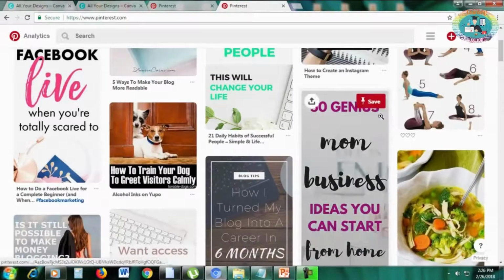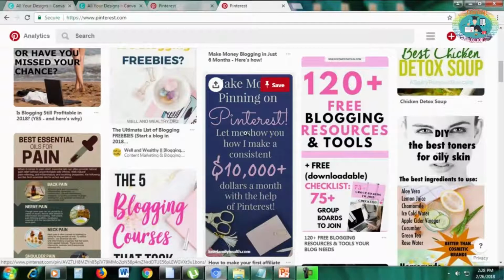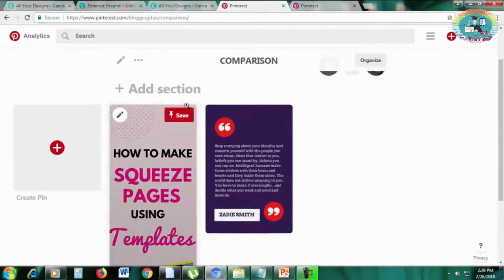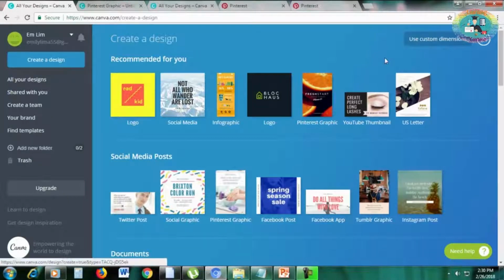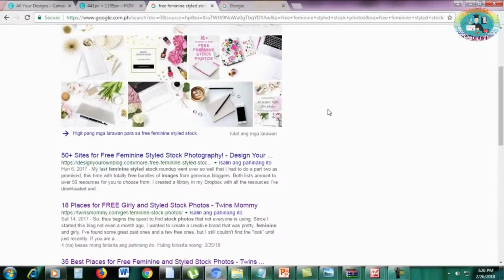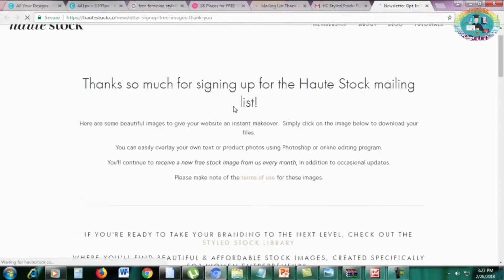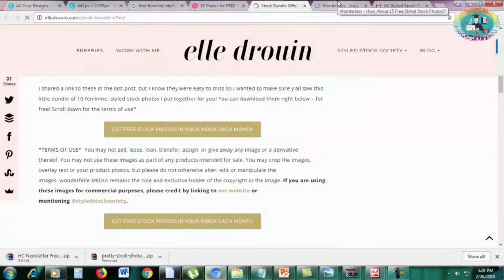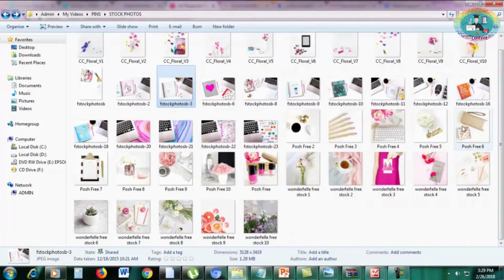How to design pins for Pinterest using Canva?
How to design pins for Pinterest using Canva ? Hey guys! Today you will learn Canva Series video how to use Canva for Graphic Designing .
this video! Today You will learn how to design pins for Pinterest You will learn complete training  of creating
pins in Canva
Canva is online free graphic App which is very easy to use even a untrained person can work on this App easily.
I hope you learning a lot and enjoy the today's video.

Special Thanks to my viewers for watching my channel videos

Album     :      Reason to hope

All The videos in this channel Learning Empire 5 has with fully Copywrite
license
Once I have received your message and determined you are the proper owner of this video then, I will removed it!